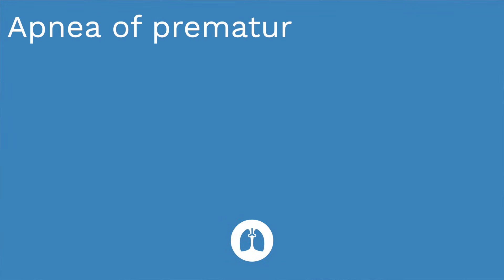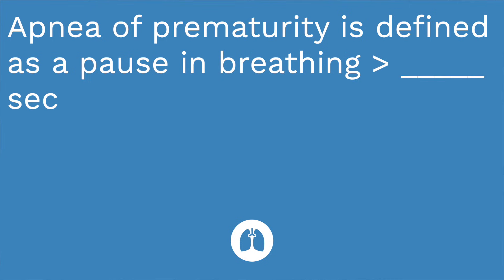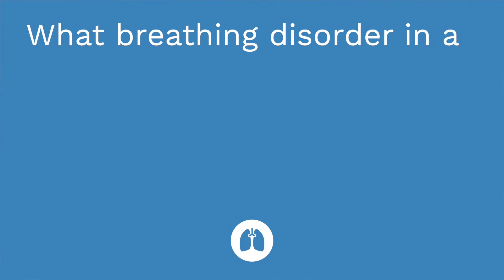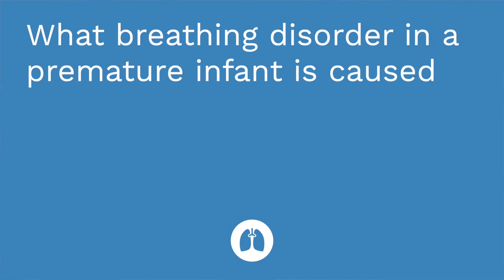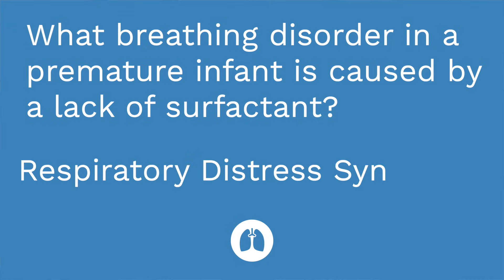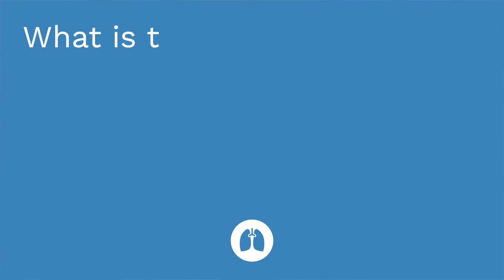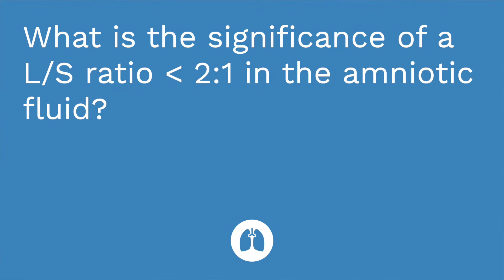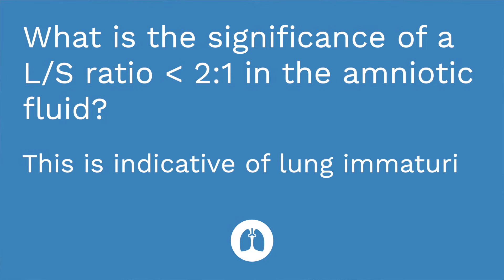Apnea of Prematurity, Bronchopulmonary Dysplasia - Respiratory Disorders - Pediatrics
Cathy covers the following disorders: Apnea of Prematurity, Bronchopulmonary Dysplasia (BPD), and Respiratory Distress Syndrome (RDS). The pathophysiology, risk factors, signs/symptoms, treatment, and nursing care associated with these disorders.

0:00 What to Expect
0:33 Apnea of Prematurity
1:10 Treatment | Nursing Care
1:42 BPD
2:00 Risk Factors
2:20 Signs and Symptoms
2:37 Treatment
3:05 Nursing Care
3:28 RDS
3:48 Risk Factors | Symptoms
4:33 Treatment
4:52 Nursing Care
5:05 Quiz Time!